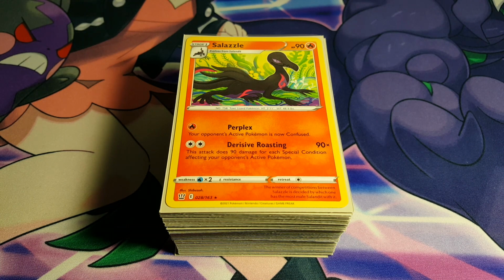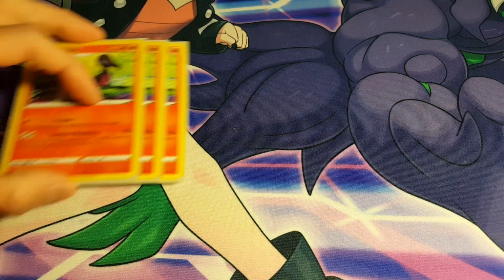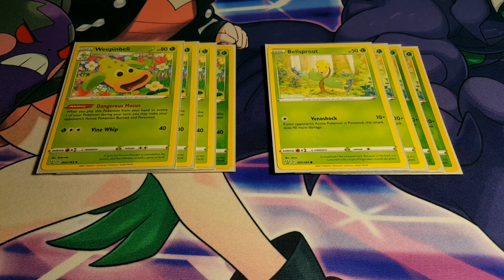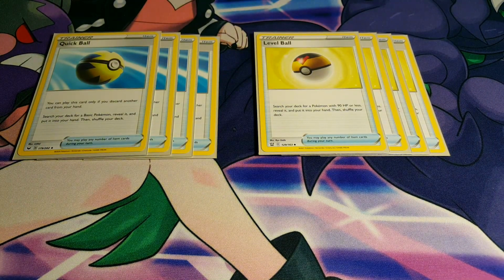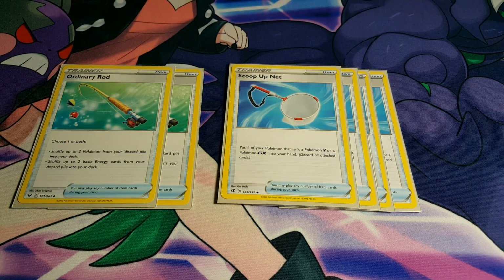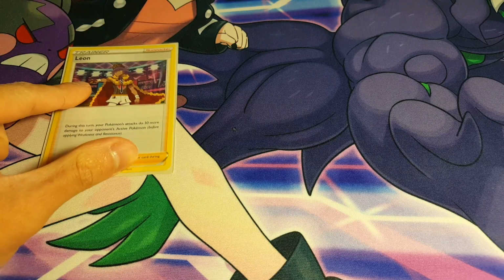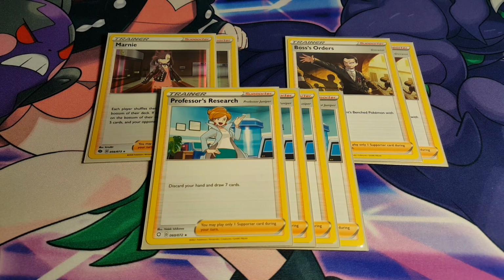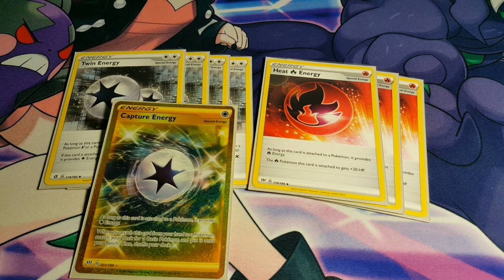Salazzle Weepinbell Deck Profile July 2021 || Pokemon TCG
Hello there. Today I have something very fun to show y'all. This here is my Salazzle Weepinbell Deck. It's meant to be a very cheap deck but also very strong enough to take on the top decks out there. Hope you have fun!